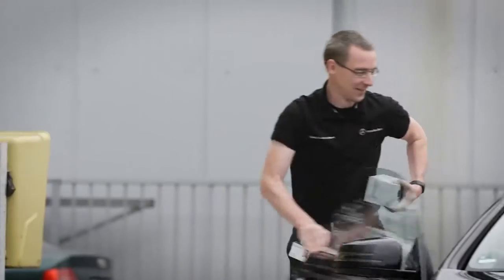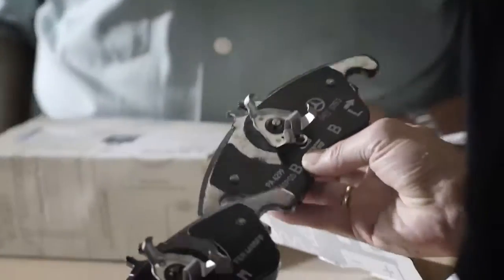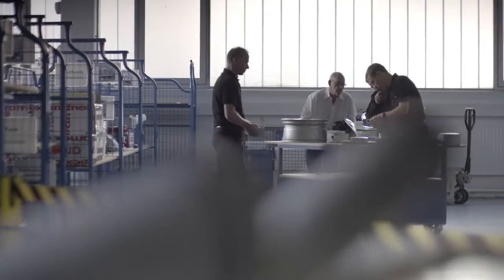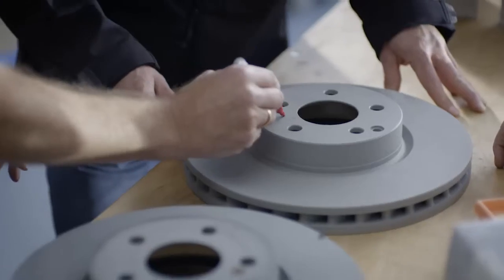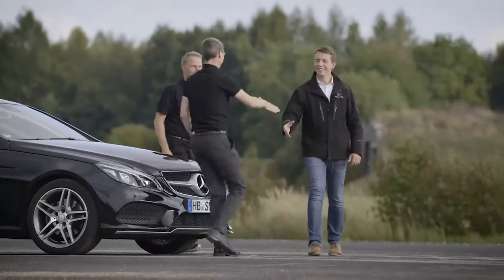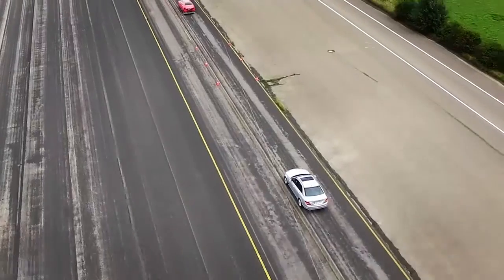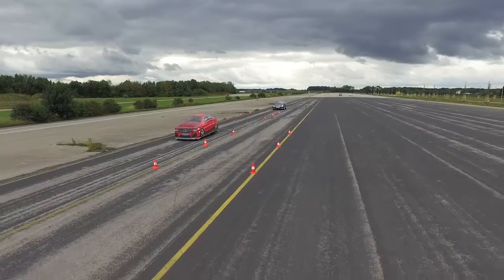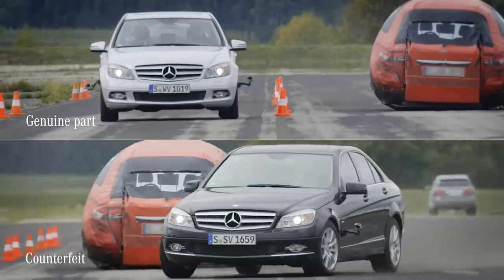Mercedes-Benz Genuine Parts vs Counterfeit Parts.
Mercedes-Benz Development Engineers and Brand Protection experts teamed up to showcase the technical differences between Mercedes-Benz genuine parts, and counterfeit goods. Putting the parts through a road test highlighted that although the counterfeits may look similar, their standard for safety fails to meet that of a Mercedes-Benz genuine part. This video shows road tests and bench tests demonstrating the dangers presented by these counterfeit products. Counterfeit replacement parts jeopardise not only the reputation of the trademark owner, but also the safety of customers. Always insist on Mercedes-Benz Genuine Parts.